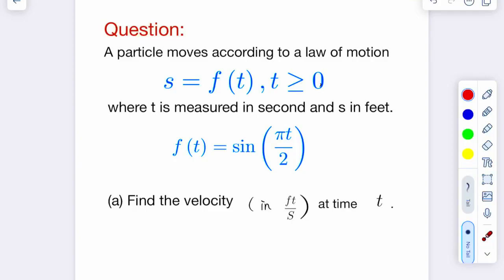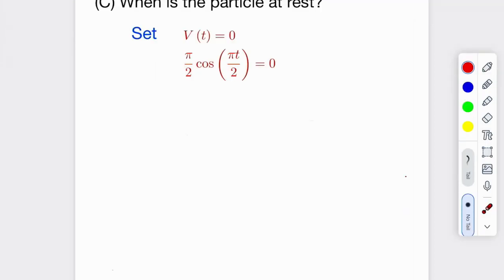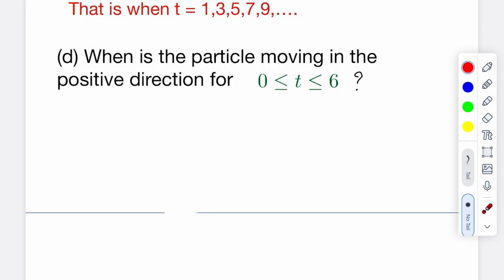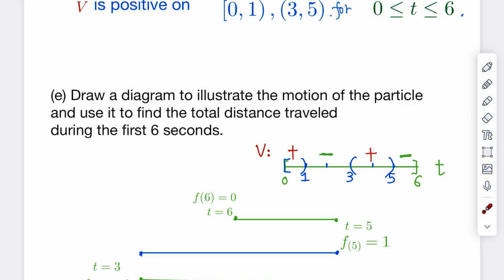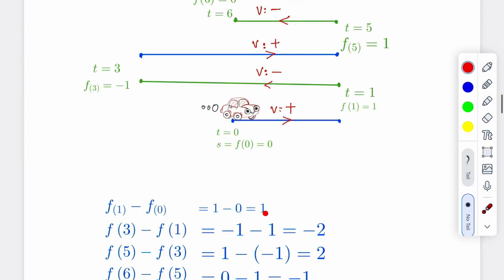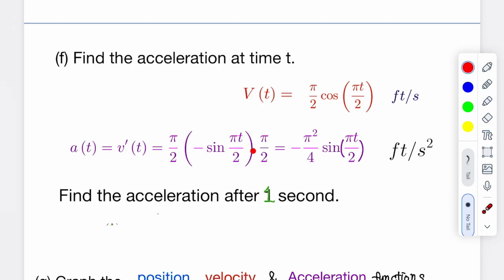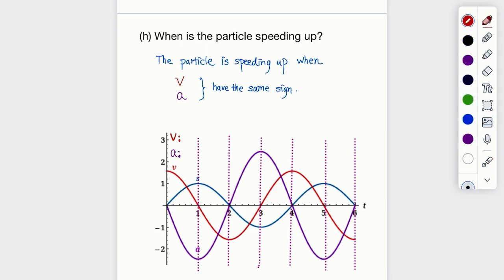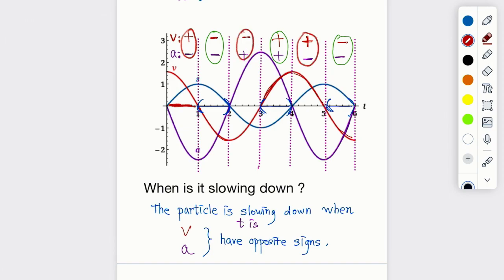velocity, acceleration, at rest, speeding up, slowing down (Math 110A, Calculus question & answer)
A particle moves according to a law of motion
s = f(t), t ≥ 0,
 where t is measured in seconds and s in feet. (If an answer does not exist, enter DNE.)
f(t) = sin (𝜋t/2)
 Find : velocity, acceleration, total distance traveled, time intervals that the particle is speeding up, time intervals that the particle is slowing down.